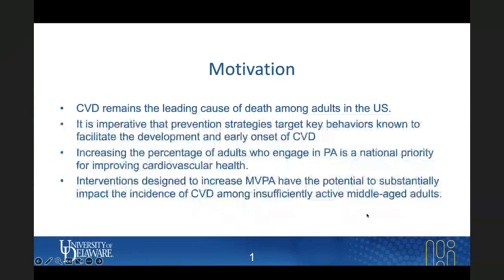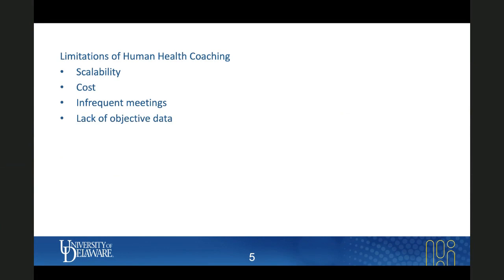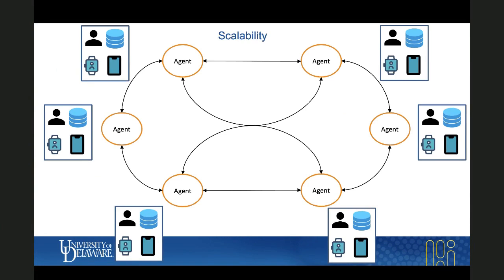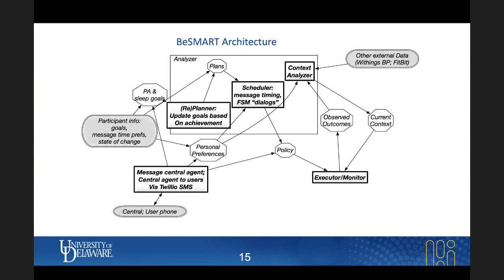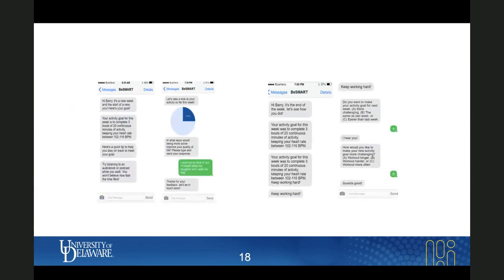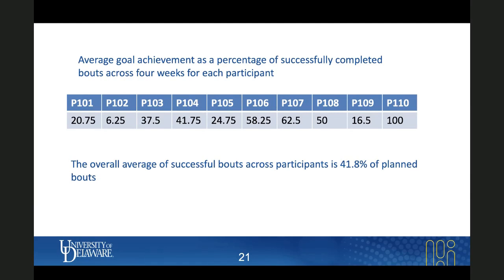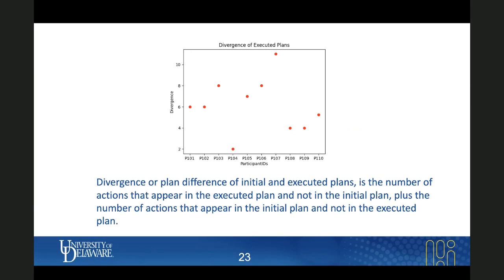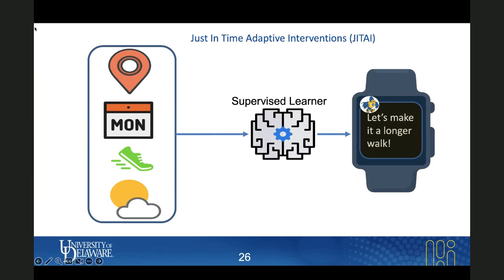Towards Dynamic Action Planning in Automated Health Coaching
Presented by Ajith Vemuri